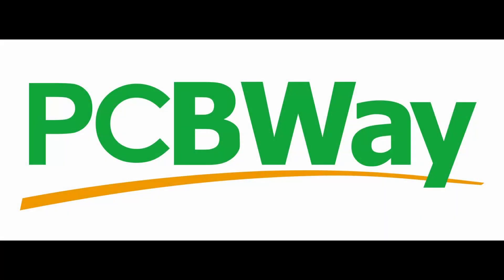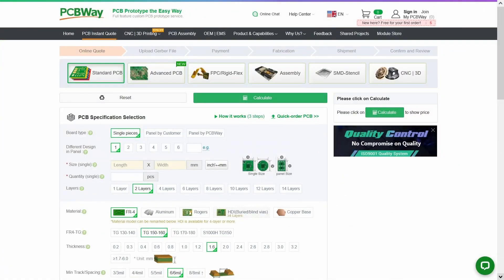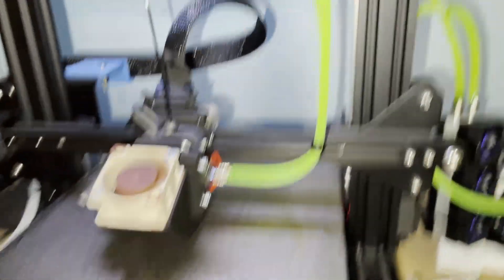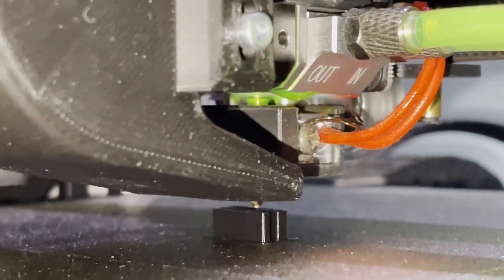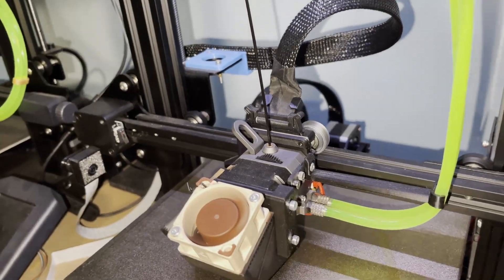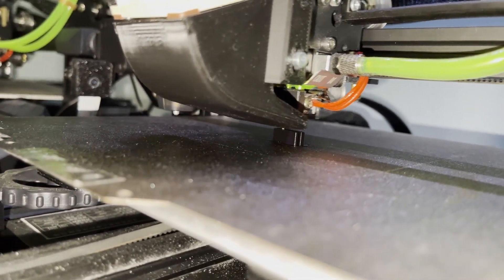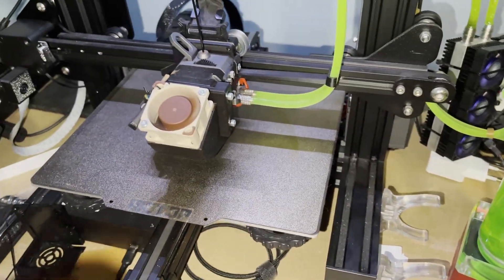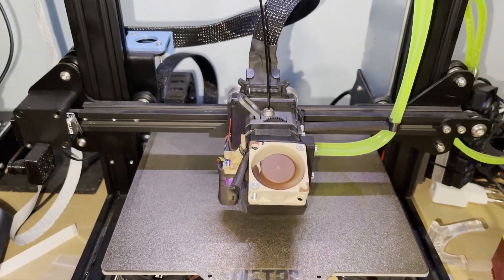Creality Watercooling Kit Major Problem!!!!! DANGER!!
//Check out PCBWay, the one-stop solution for PCB manufacturing and assembly, 3D printing, CNC and more!

After using Creality's watercoolings kit for a while ( 15 prints ) this is what started happening. Check it out before buying this product.